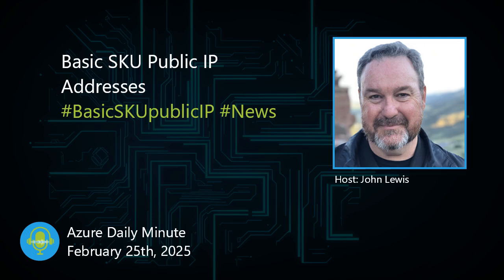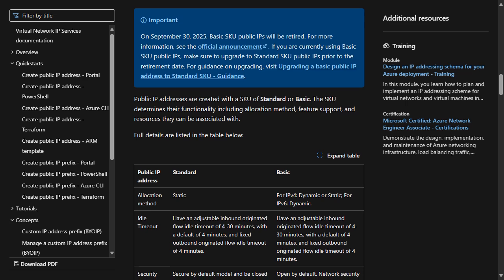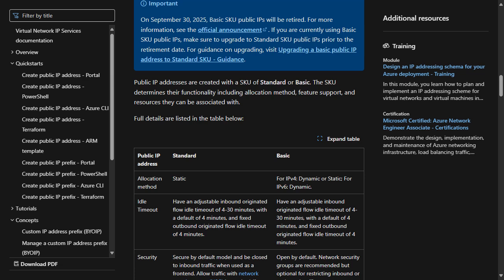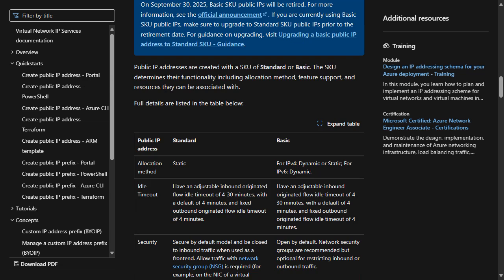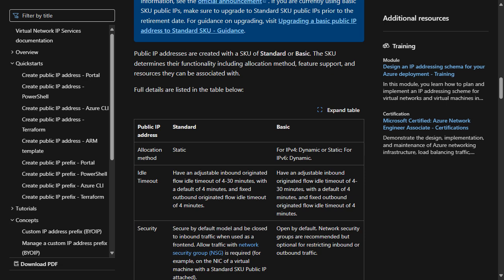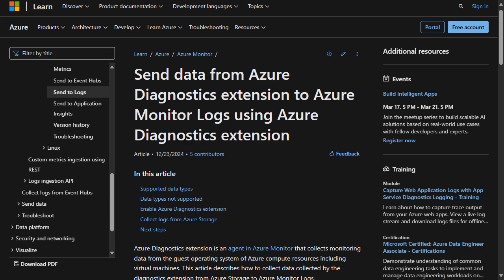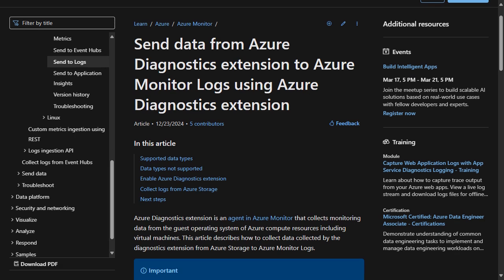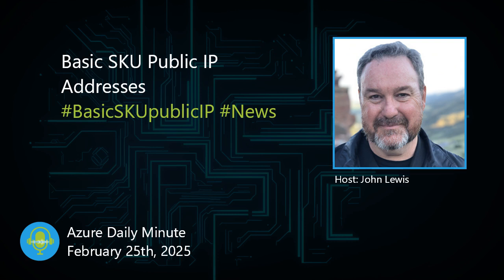Basic SKU Public IP Addresses, and more updates... - Azure Daily Minute Podcast - 25-FEB-2025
Basic SKU Public IP Addresses, and Azure Diagnostic Extensions.

Hello, this is John Lewis, and welcome to your Azure Daily Minute for Tuesday, February 25th, 2025.

Basic SKU public IP addresses will be retired from Azure on September 30th, 2025. Current Basic SKU public IP addresses will continue to function until the retirement date. Creating new Basic SKU public IP addresses will be available until March 31st, 2025.

Standard SKU public IP addresses offer significant improvements over Basic SKU IP address. For example, a Standard SKU public IP address is required when deploying a Standard Load Balancer or deploying an Azure Firewall. A Standard SKU public IP is also required when using a Network Address Translation Gateway.

Security, with a Standard SKU public IP address, is closed to inbound traffic by default. Inbound traffic must be allowed by a network security group.

Basic SKU public IP addresses deployed in Azure with extended support will not be affected by this retirement notice and no action is required. Basic SKU IP addresses without extended support must be upgraded to a Standard SKU public IP address before September 30th, 2025.

Azure Diagnostic extensions will be deprecated on March 31st, 2026. An Azure Diagnostics extension is an agent in Azure Monitor that collects monitored data from the guest operating system of an Azure virtual machine. This guest-level monitored data can include CPU, Disk, Network, and RAM. Collected data can be sent to Application Insights or to a Dianostic storage account.

Microsoft recommends using Azure Monitor Agent to collect monitored data from guest operating systems. The Azure Monitor Agent delivers data to Azure Monitor for use by Insights, and other services, such as Microsoft Sentinel, and Microsoft Defender for Cloud. This agent can be installed on a single virtual machine or at scale by using Azure Policy. In some cases, this agent is installed automatically when required by services such as Microsoft Sentinel.

That wraps up the Azure Daily Minute for Tuesday, February 25th, 2025. Until next time, take care and go build great things!